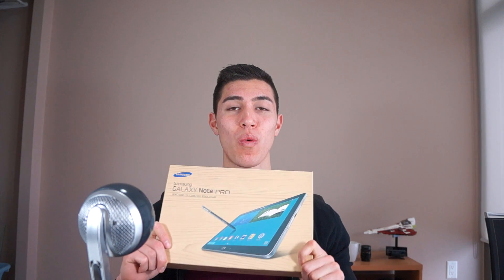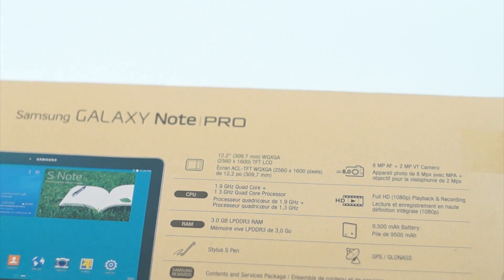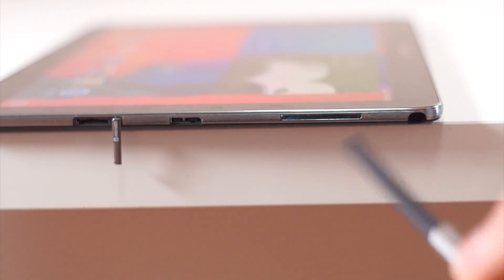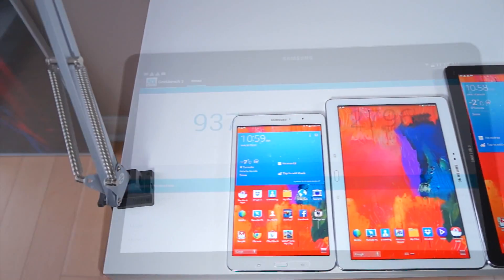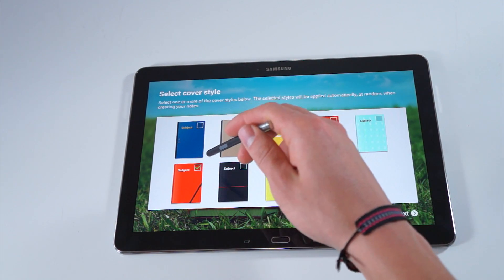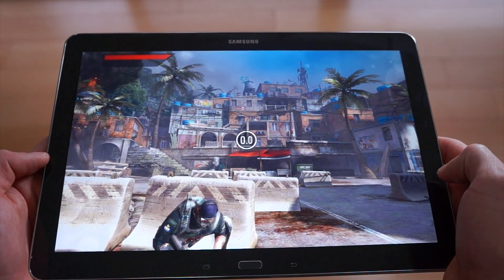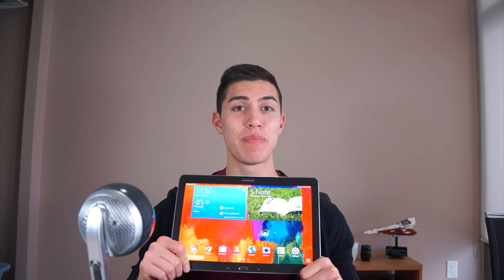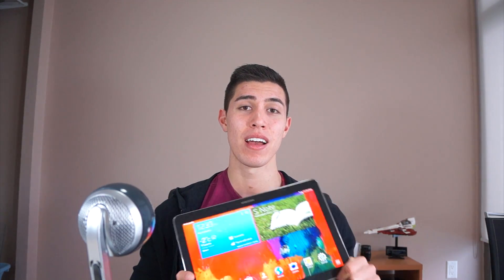Samsung Galaxy NOTE Pro 12.2 REVIEW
Full review of the latest Samsung Galaxy Note Pro 12.2 Tablet! Comparing this to the iPad Air as well as 8 and 10 inch Tab Pro Models. Is this the best 12 inch Tablet?